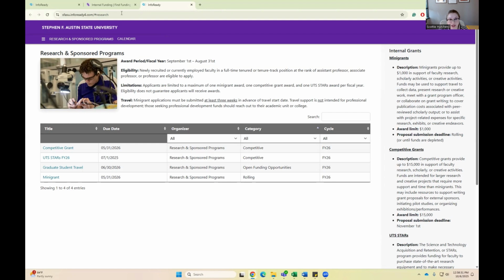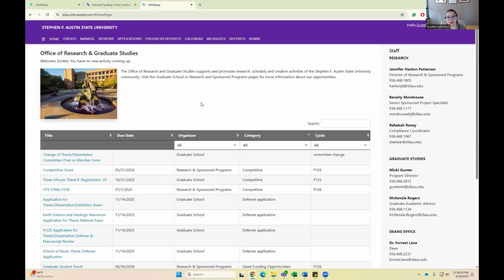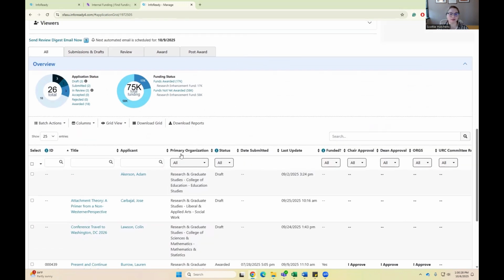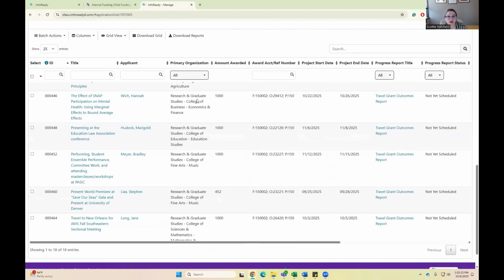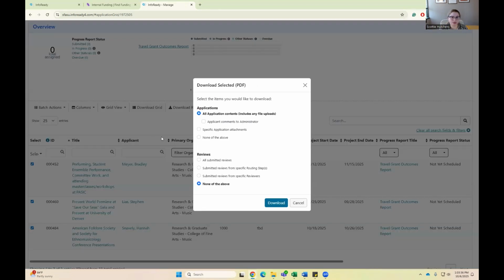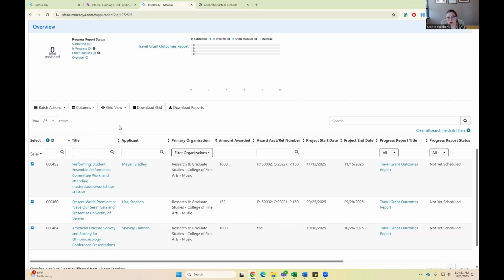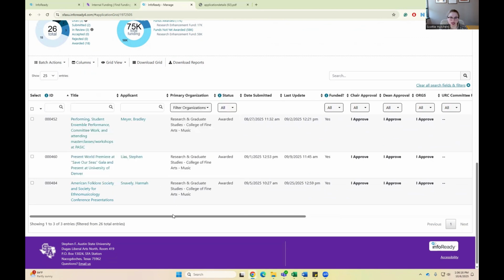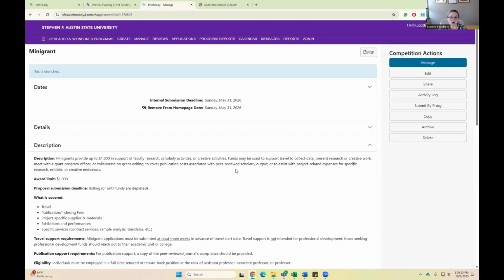InfoReady Tutorial - Viewer Role